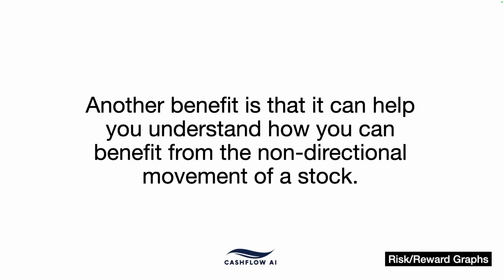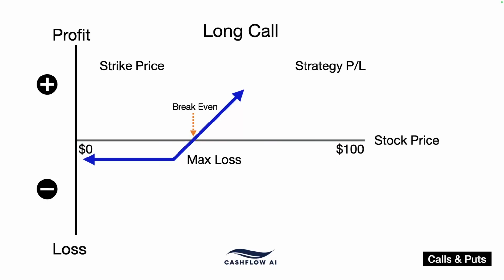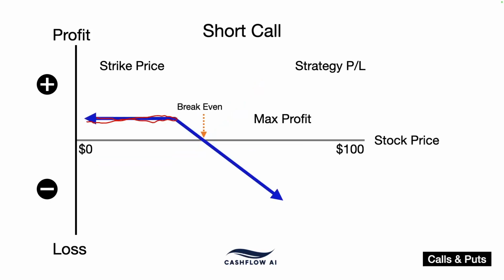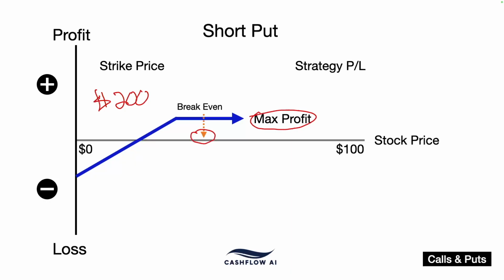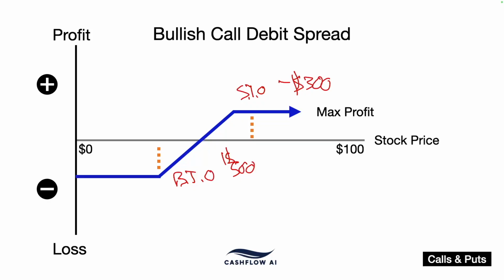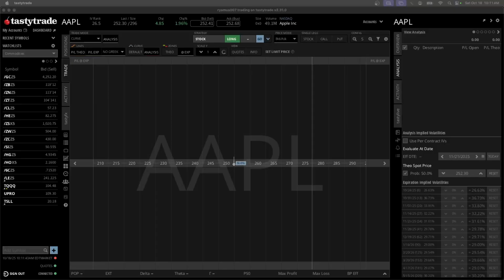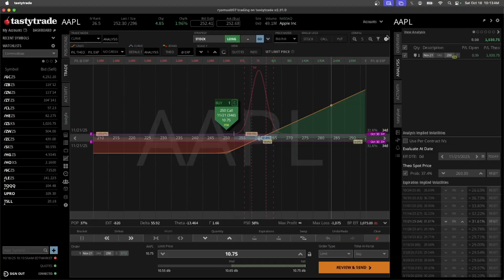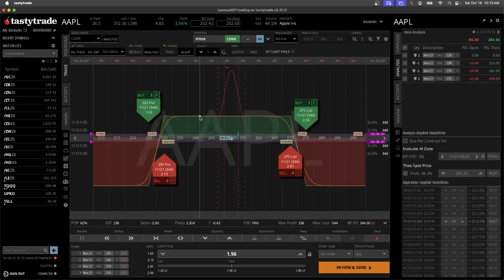How To Profit From Options Trading - Options Trading For Beginners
In this video, we’ll cover how traders actually make money with options trading — whether the market goes up, down, or sideways.
You’ll learn the main ways to profit using options: buying calls and puts for directional moves, selling options for income, and combining both for consistent risk-managed returns.

We’ll also walk through how time decay, volatility, and probability all impact your profit potential — and how to think like a professional trader when setting up your trades.

By the end, you’ll understand how to structure trades that stack the odds in your favor, how to avoid the most common beginner mistakes, and how to build a strategy that fits your goals and risk tolerance.

🕒 Chapters

00:00 – Introduction: How to profit from options
00:25 – Making money buying calls
01:00 – Making money buying puts
01:45 – Selling options for income
02:30 – How time decay affects profits
03:10 – Using volatility to your advantage
03:50 – Combining strategies for consistency
04:30 – Risk management basics
05:10 – Common mistakes beginners make
05:45 – Key takeaways

Trading and investing involve risk, and past performance does not guarantee future results.
Always do your own research before making financial decisions.